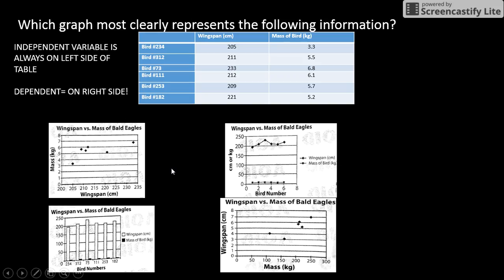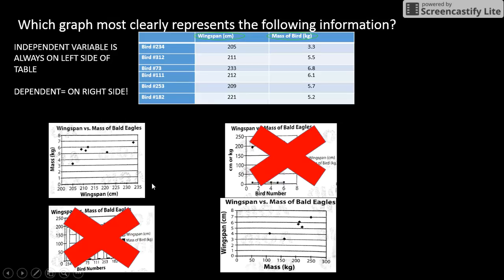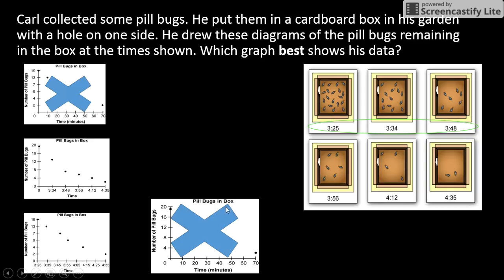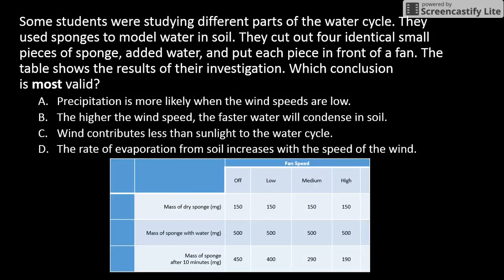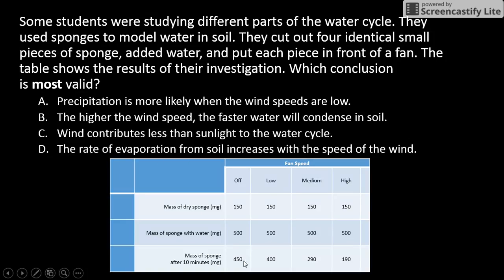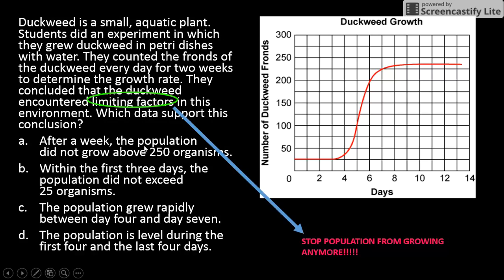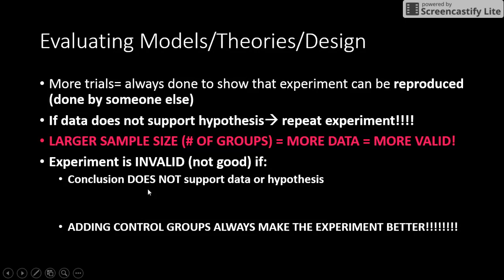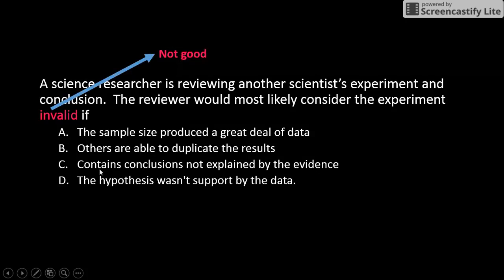INQUIRY BOOT CAMP PART B